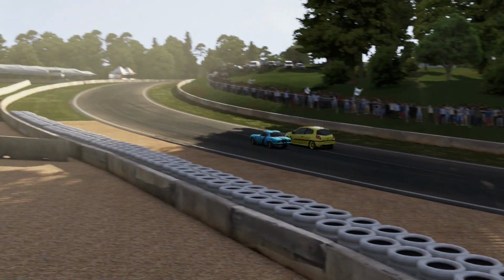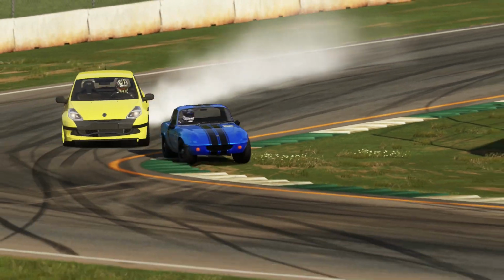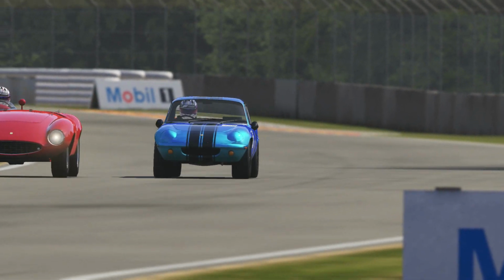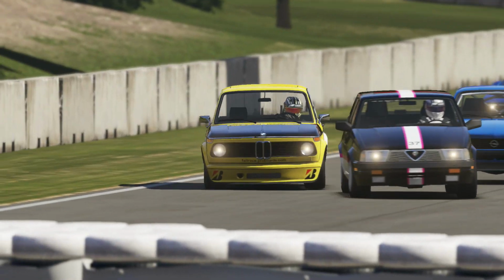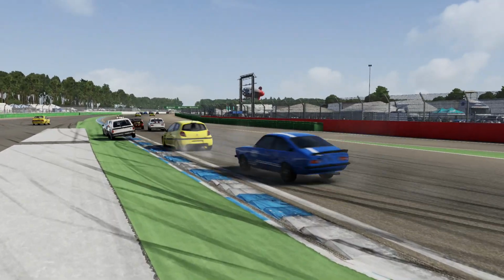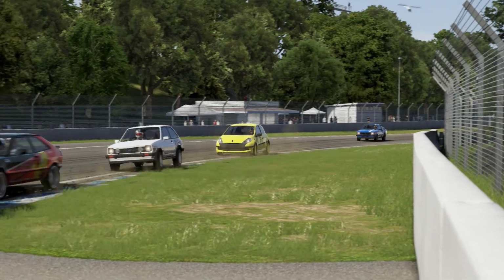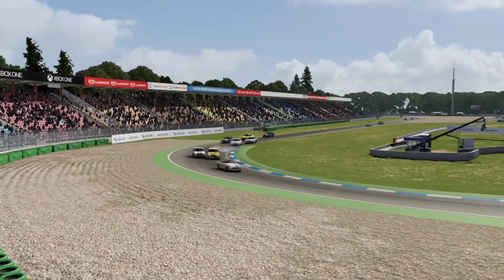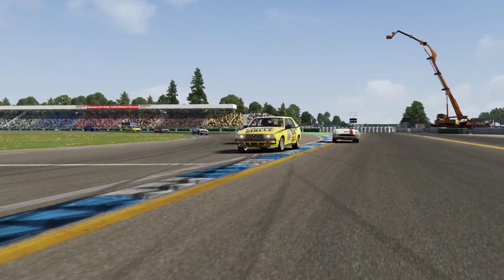Forza Motorsport 6 Challenge 200 HP Racing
The lower power racing has been so much fun in the past we had to have another go, this time a slightly higher power limit for a greater variety of cars.